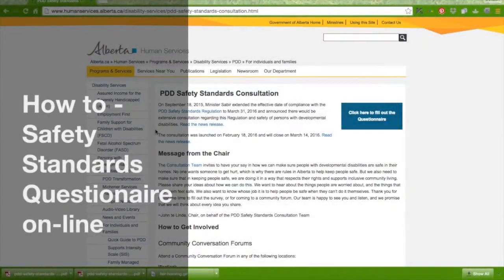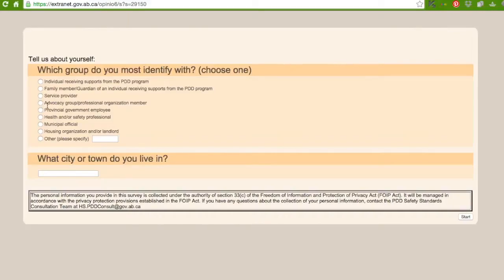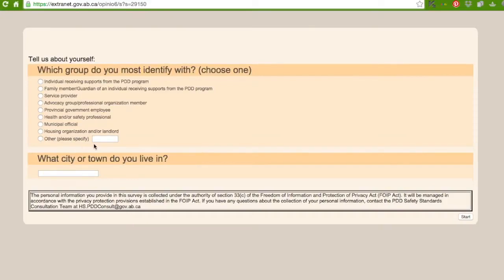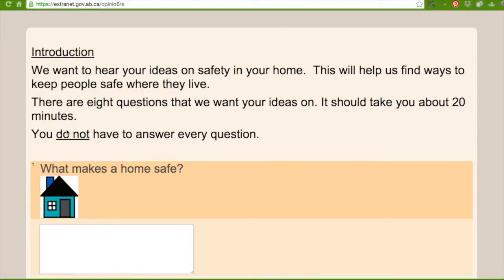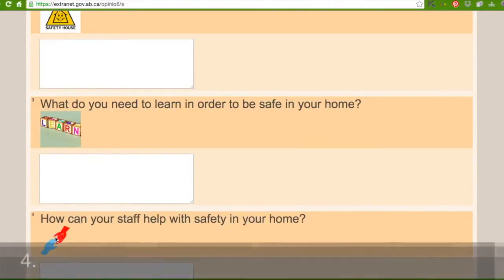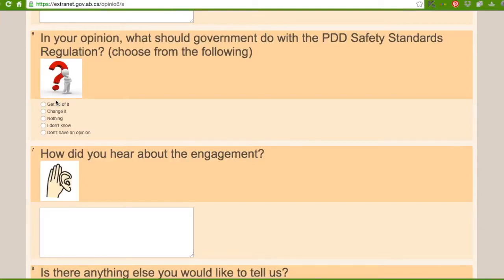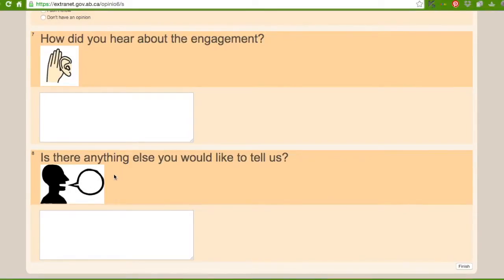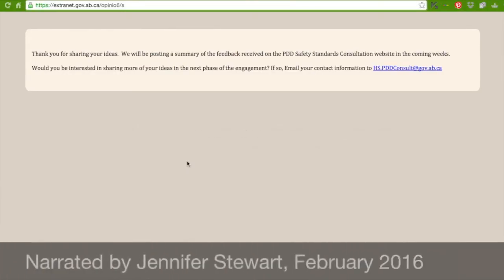How-to Guide for Safety Standards Talks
This video is about how to guide on the Safety Standards Consutlation. We want to hear what makes a home safe.
Your feedback is needed by March 14th, 2016.

To fill out a questionnaire, email the team, find out when the community talks are coming to you, please visit the official government website...